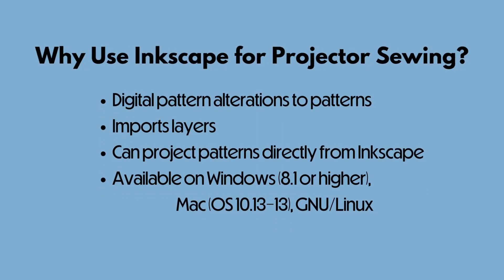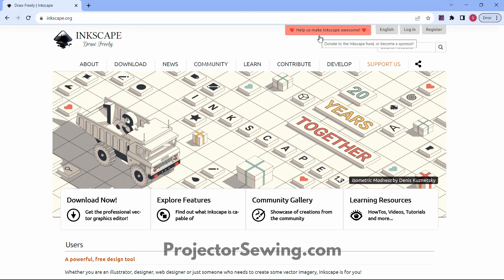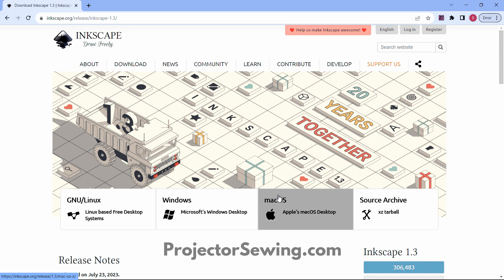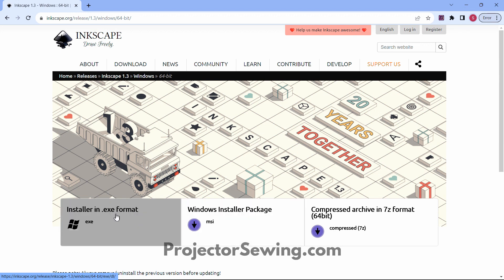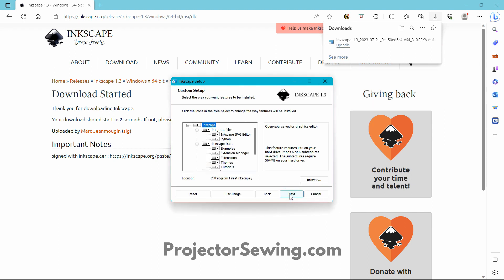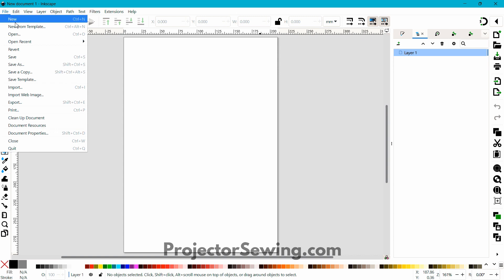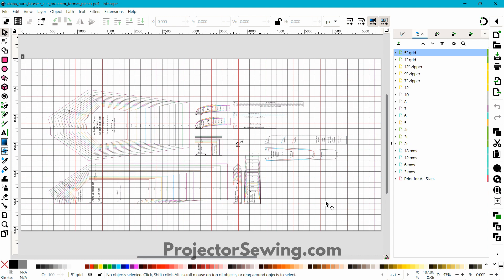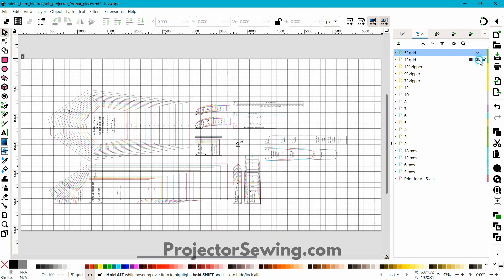Inkscape for Sewing Part 1: Download Inkscape and Open your First Pattern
Learn to use Inkscape for sewing alterations and pattern projecting! This is Part 1: How to download and install Inkscape and open your first PDF Pattern!

Download Inkscape: Inkscape.org